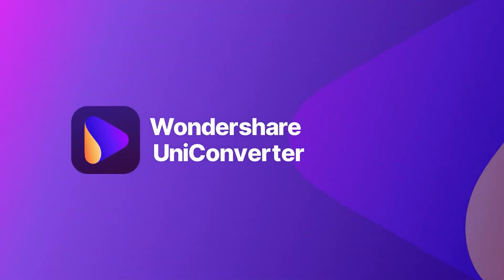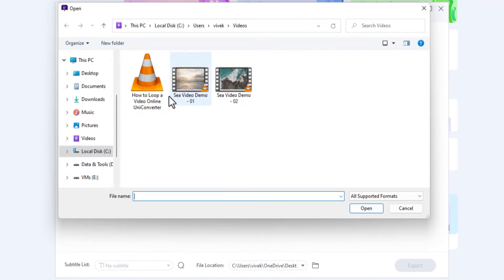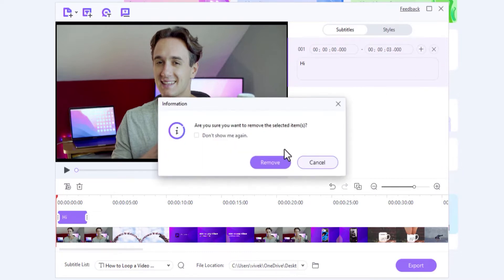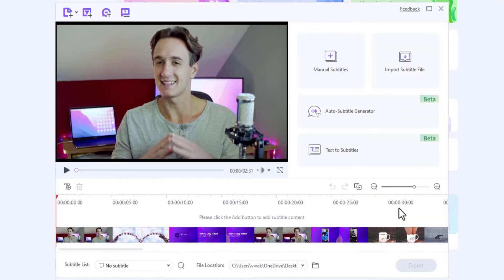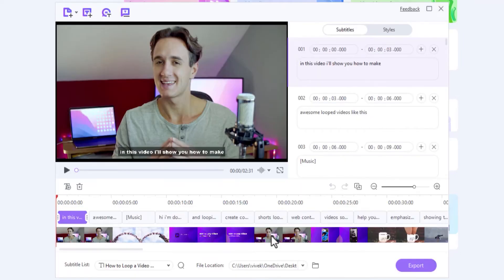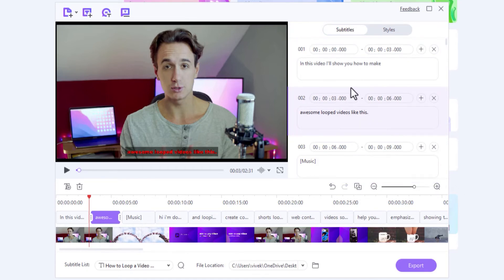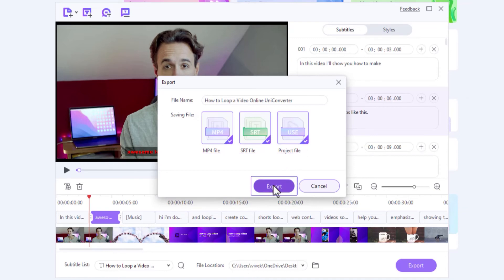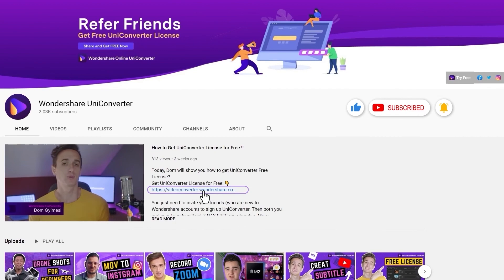How to Add and Edit subtitles Easily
In this video, I'm going to show you how to add and edit subtitles easily. This video is perfect for anyone who wants to learn how to add and edit subtitles on their videos.